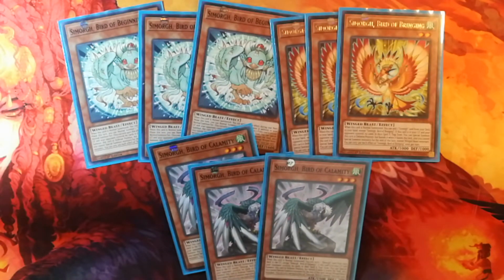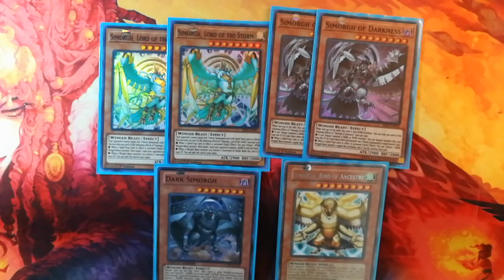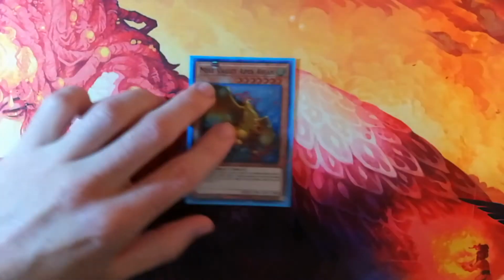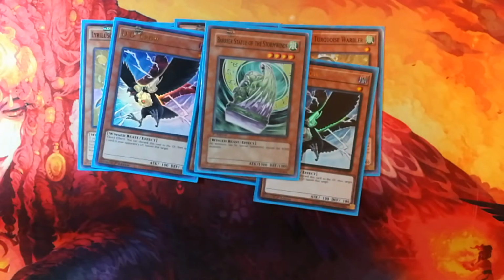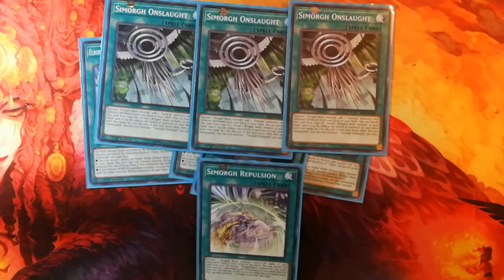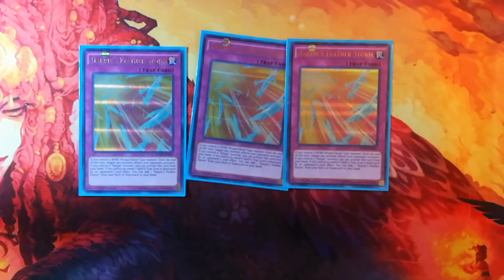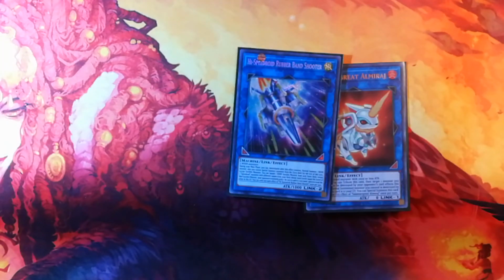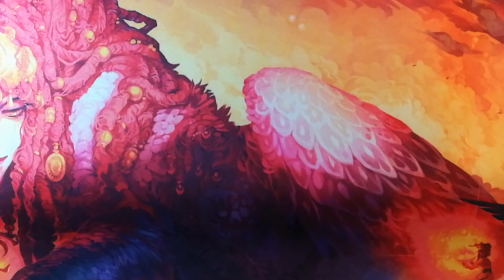Simorgh deck! Yugioh profile AUG 2020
Ca-Caw!

Fun to play, easy on the wallet, and plenty of birdman/ bird memes too!